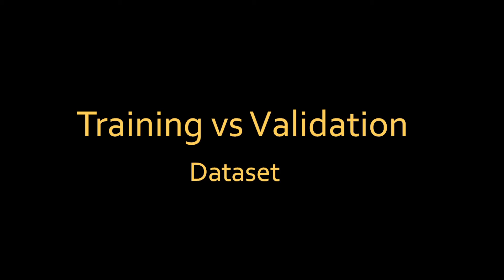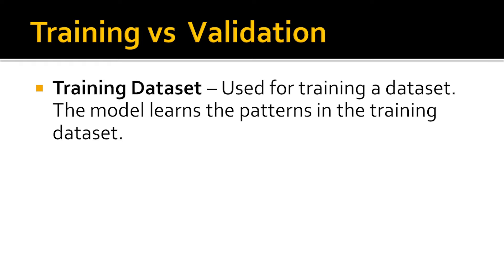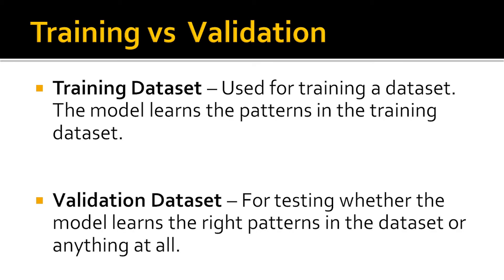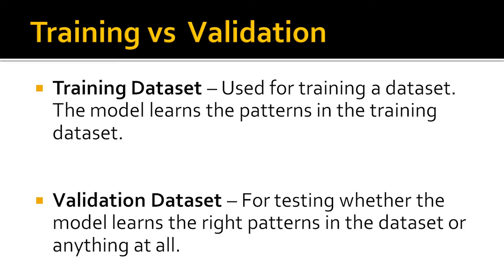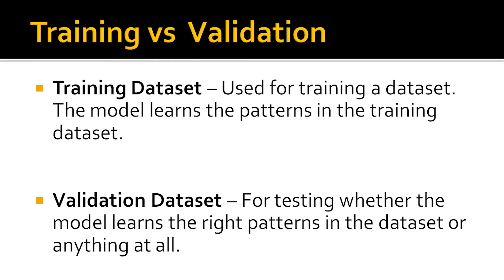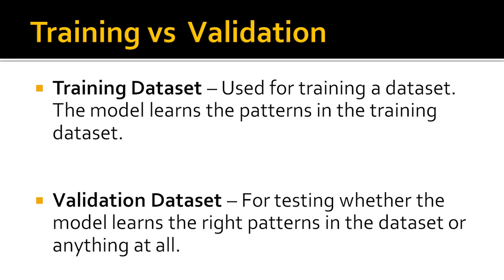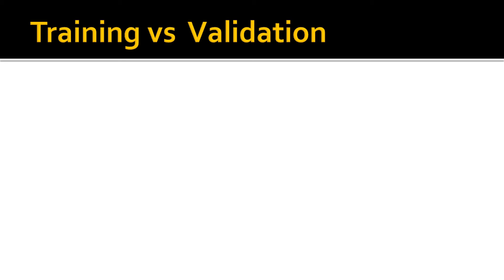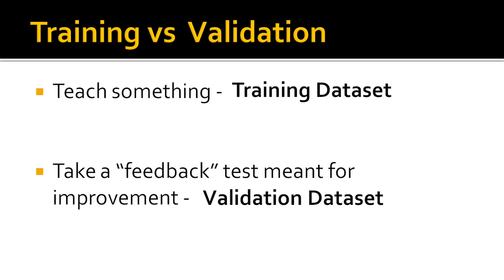Machine Learning: Difference between Training and Validation dataset explained in 2 minutes.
Many beginners in the field of Machine Learning and Data Science find the difference between training and validation dataset to be confusing. So, in order to help you overcome this issue we will explore this topic in this particular video.

In this video, you will learn, why do we need separate training and validation dataset while working with Machine Learning, or why isn't only test dataset sufficient.

We will explore the purpose of having different train, validation and test datasets in Machine Learning. The individual function each of these datasets will be explored.

The validation set is used improving the Machine Learning model while the training dataset is used for training the ML model.